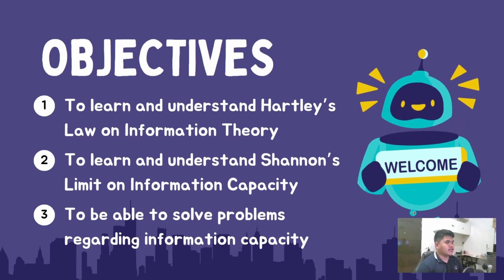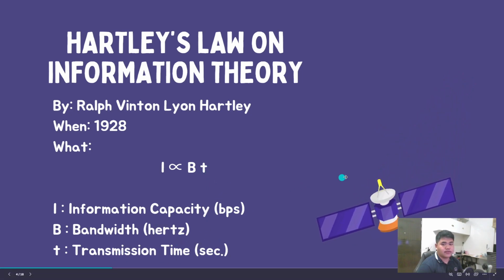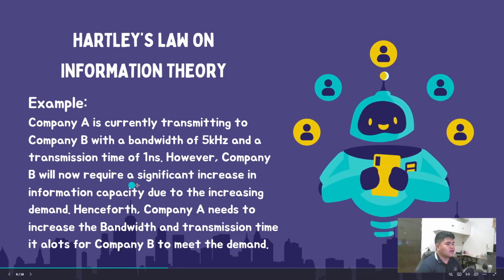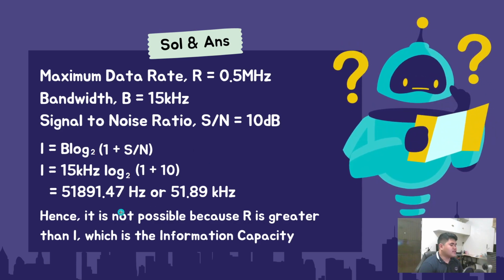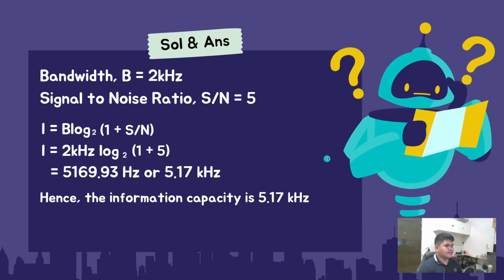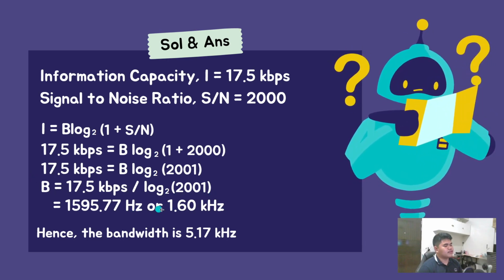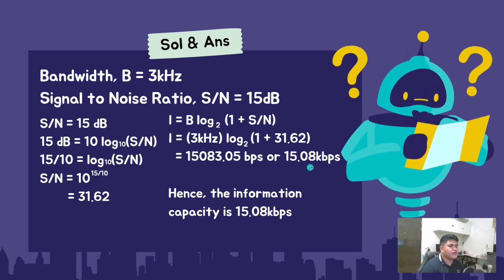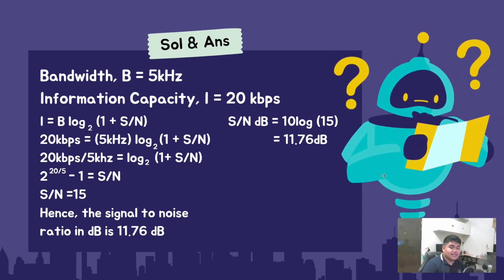Hartley's Theory on Information Capacity & Shannon's Limit on Information Capacity